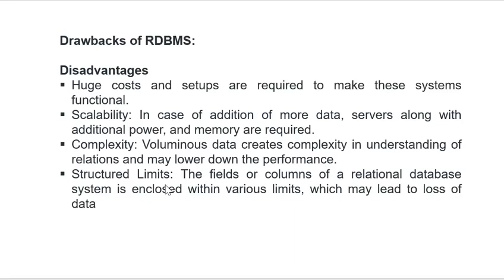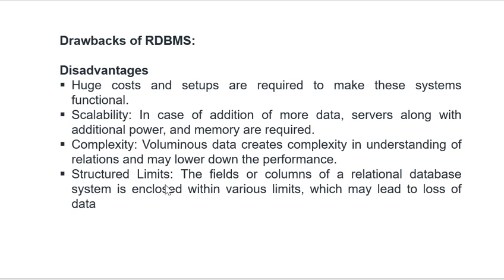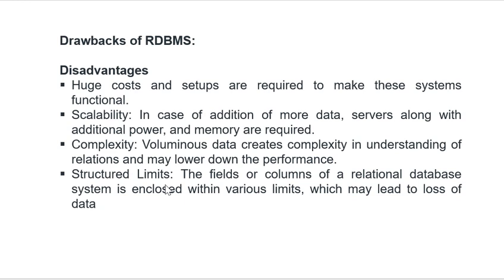RDBMS-Drawbacks [SQL | DBMS | Introduction]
RDBMS stands for Relational Database Management System.
All modern database management systems like SQL, MS SQL Server, IBM DB2, ORACLE, My-SQL, and Microsoft Access are based on RDBMS.
It is called Relational Database Management System (RDBMS) because it is based on the relational model introduced by E.F. Codd.